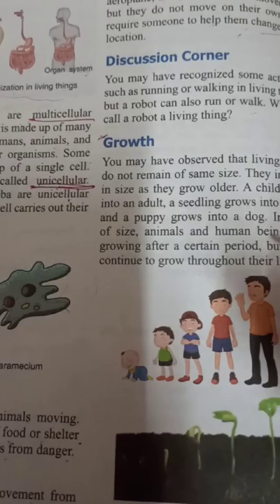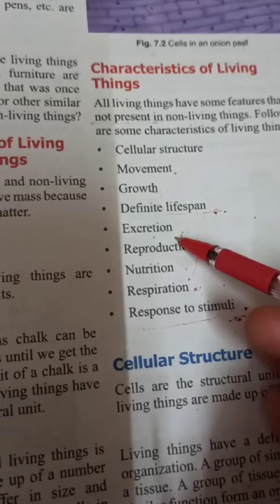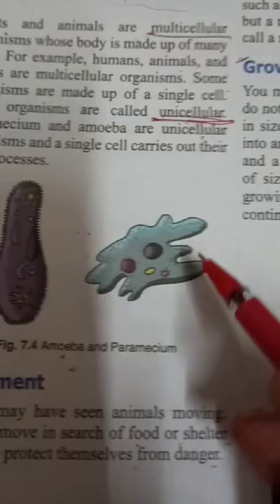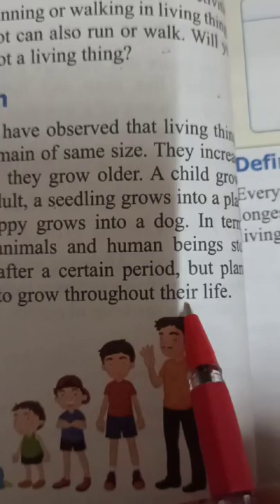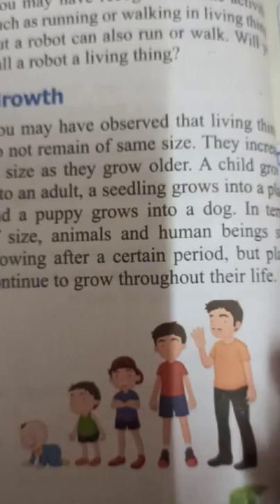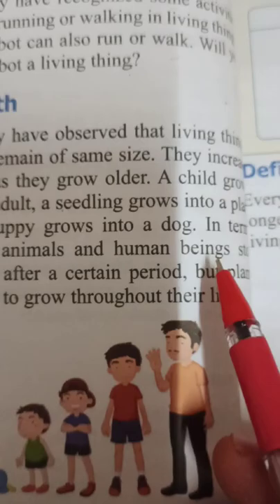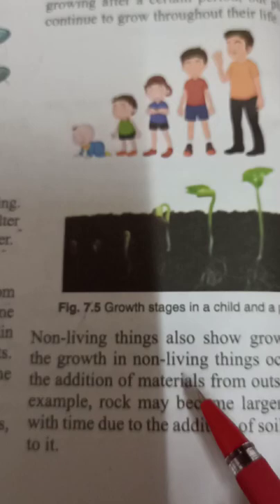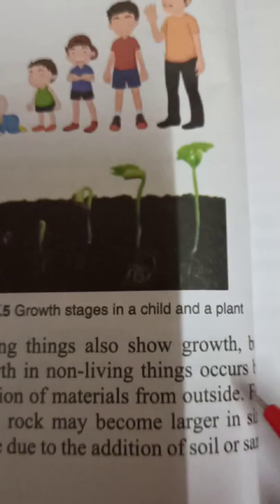Class6 ch-7 The living and non-living things ( part 2)